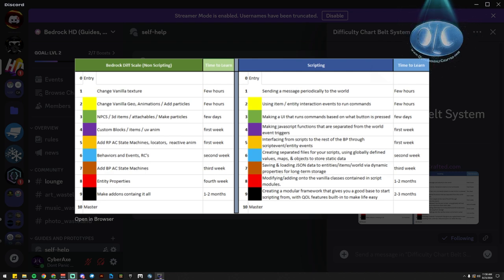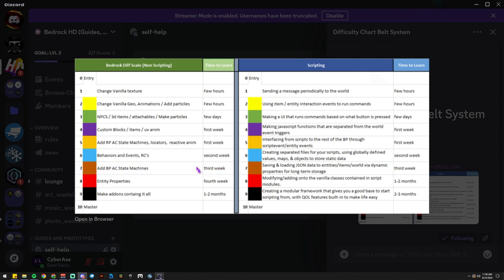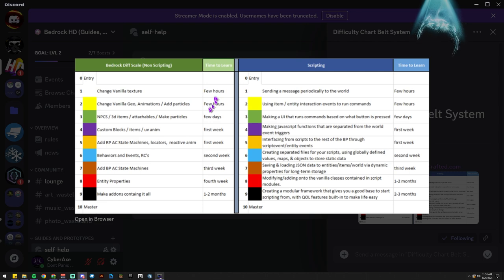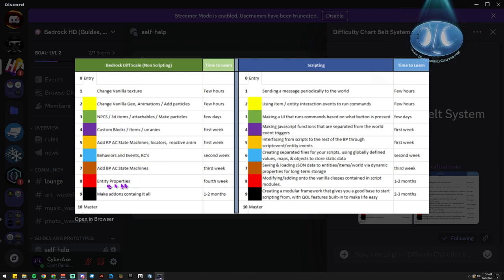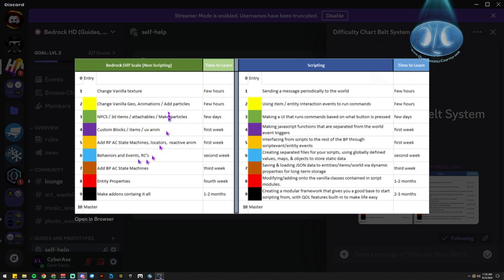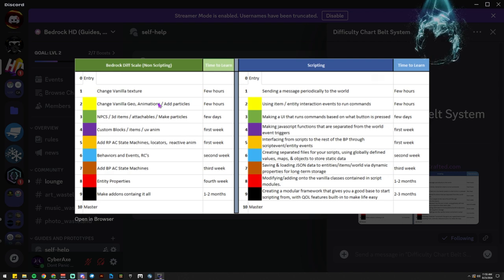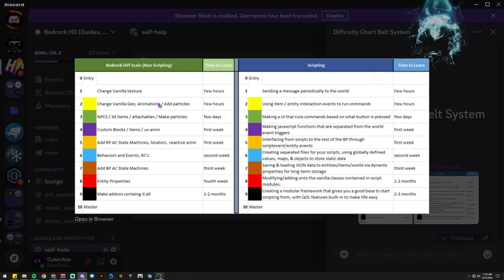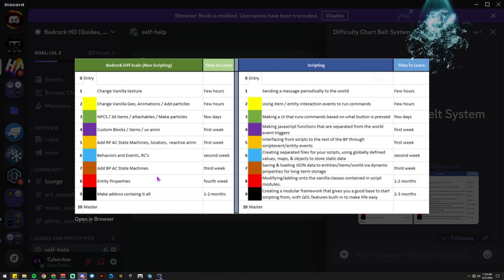Why is this so hard? Learn the basics before try your dream ideas! Bedrock Addon Game dev MCPE indie